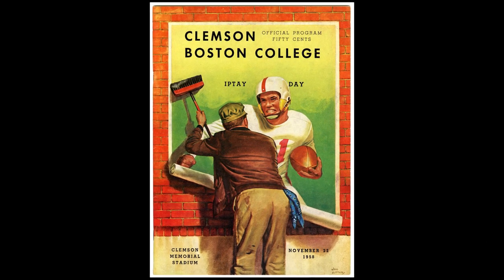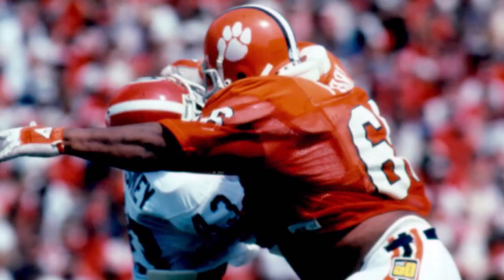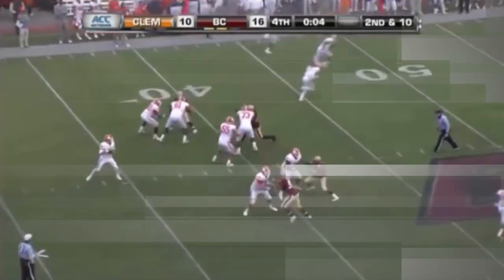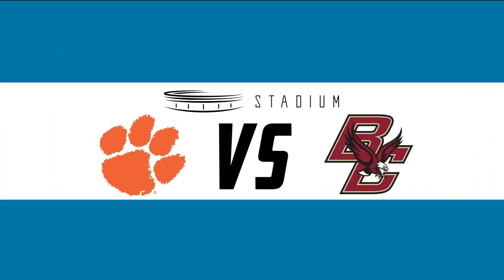Clemson-Boston College Rivalry: History of the O'Rourke-McFadden Trophy Game | Stadium Rivals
You may not know it but Clemson and Boston College do battle for the O'Rourke-McFadden Trophy. Find out the history of the first contest and why this ACC rivalry matters on this episode of Stadium Rivals.